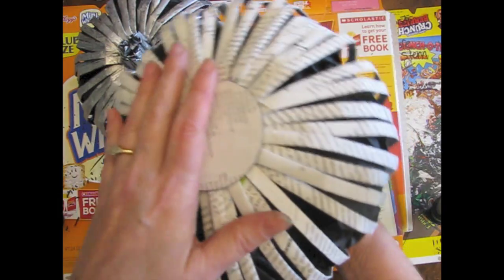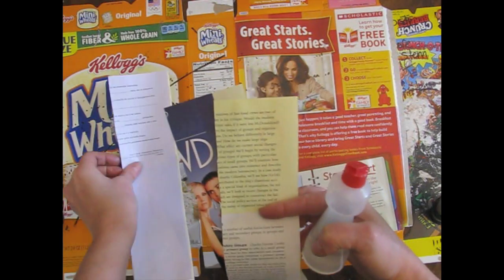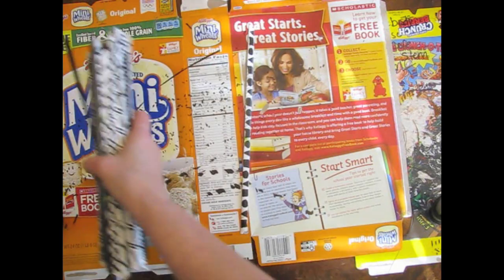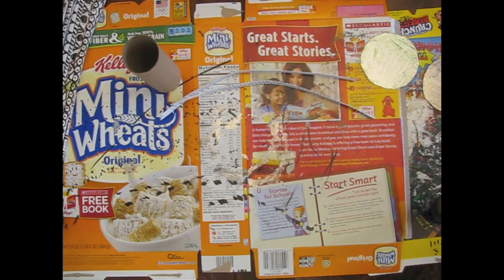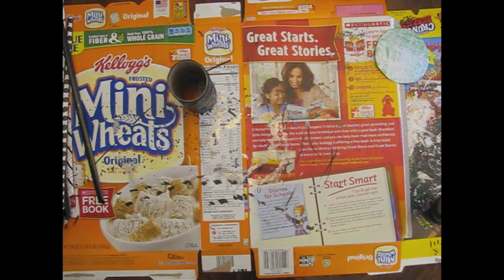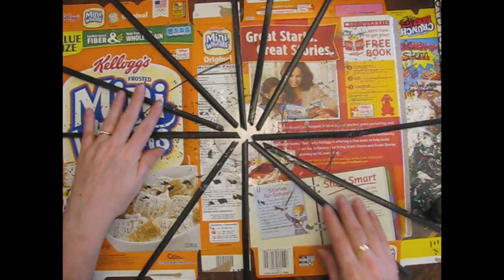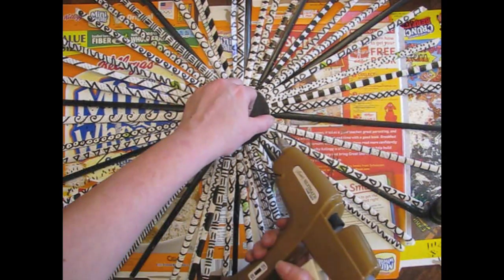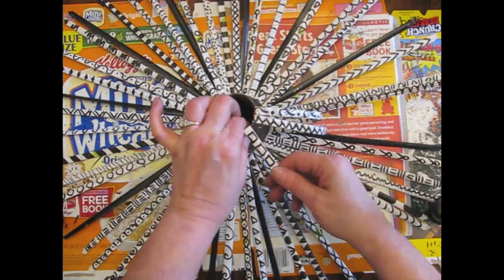Rolled Paper Pumpkins Part 1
My apologies for the background noise. And just so you know, it might sound like I'm saying "punkin" but I promise I'm saying "pumpkin". Most of the time.